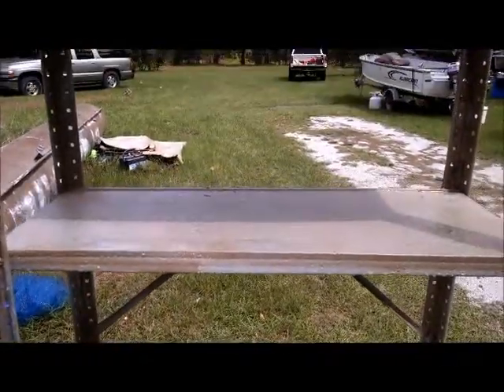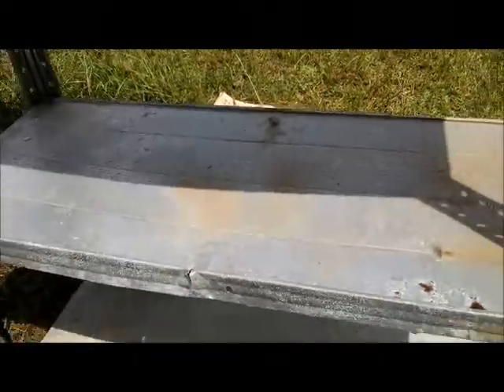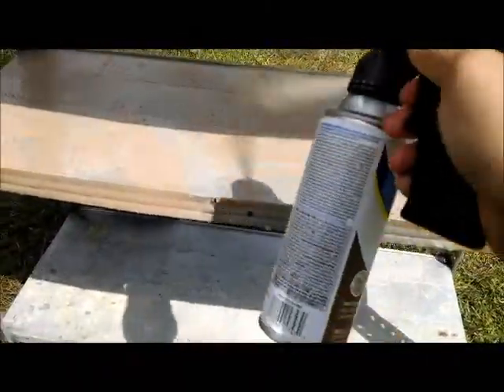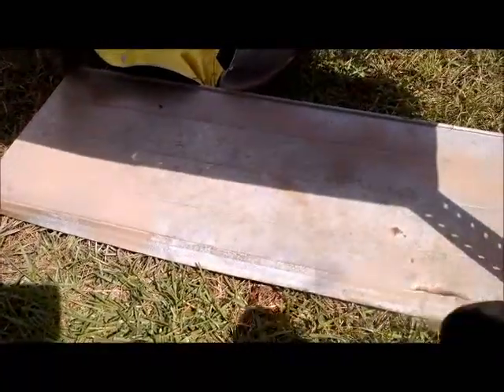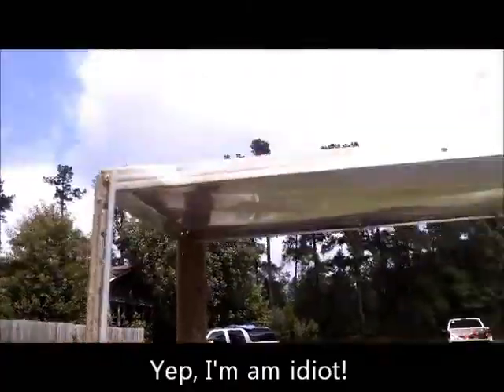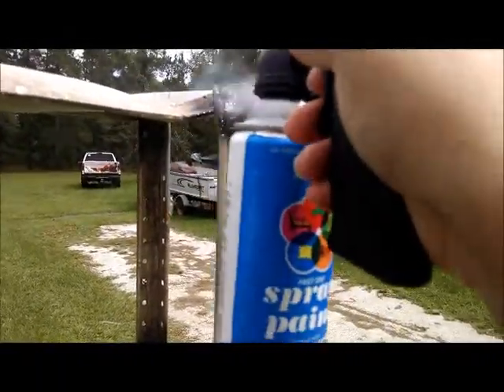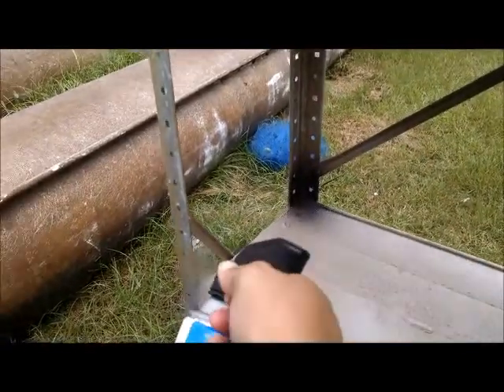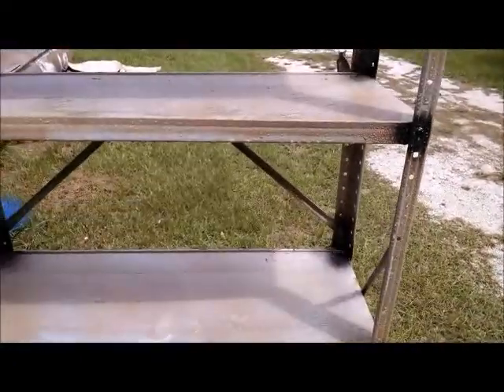Rusting Shelves - the quick way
10 minute quick rusting technique with nice texture.